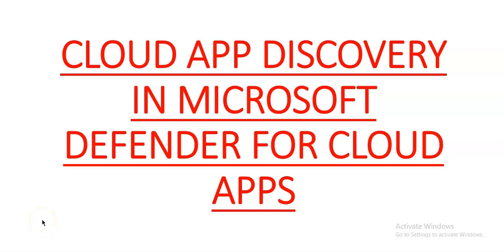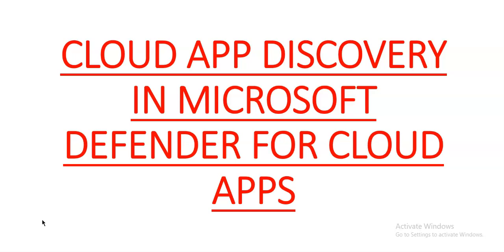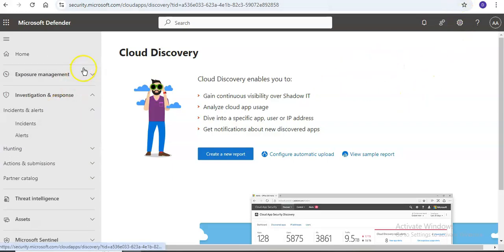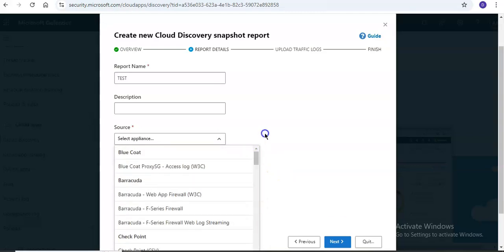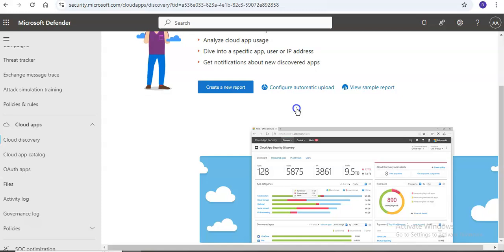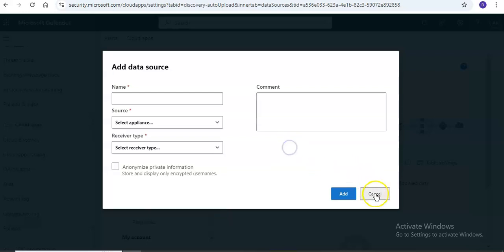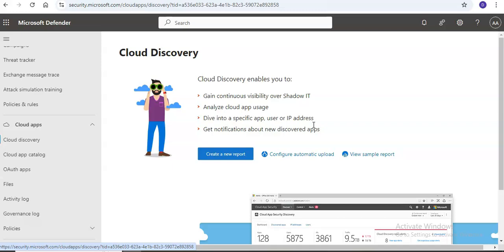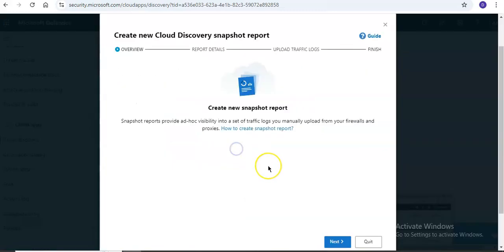CLOUD APP DISCOVERY IN MICROSOFT DEFENDER FOR CLOUD APPS